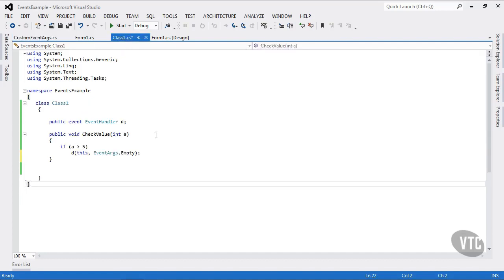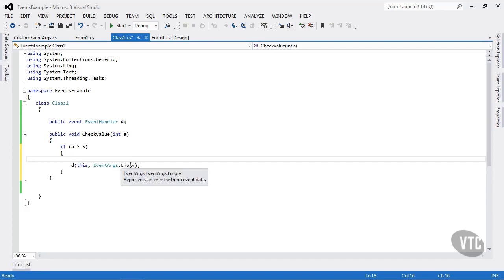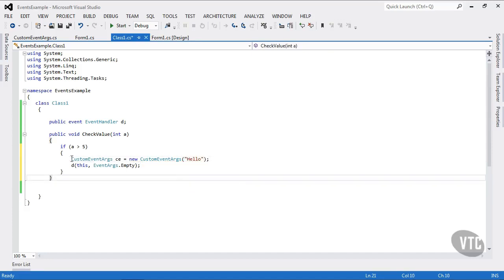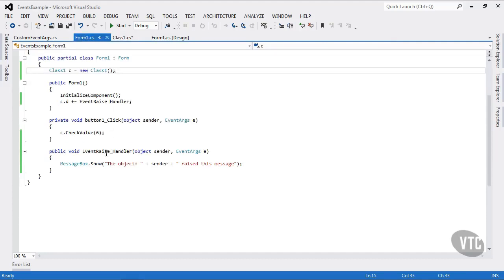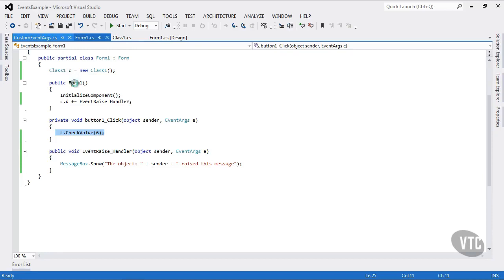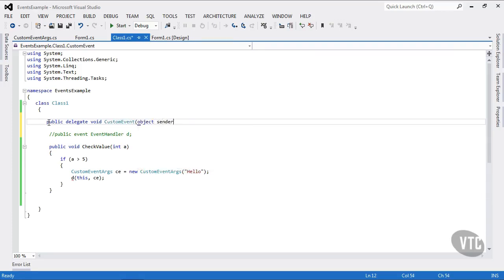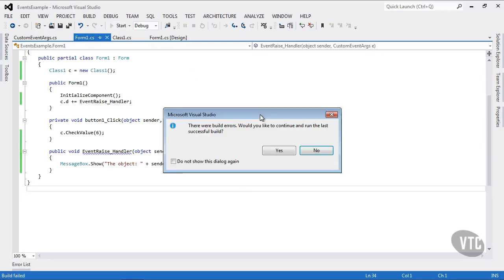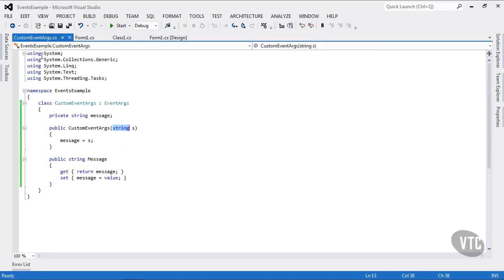Programming in C# - Exam 70-483 - 84 EventArgs Example pt 2